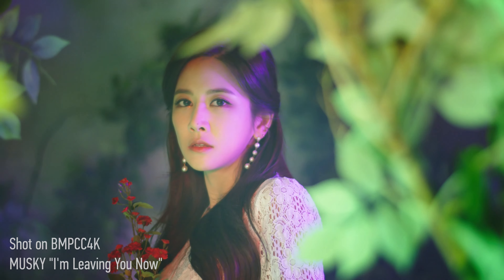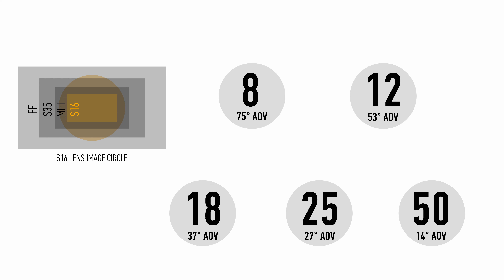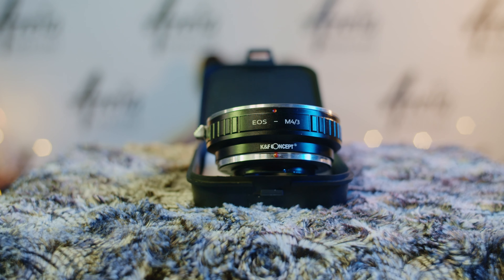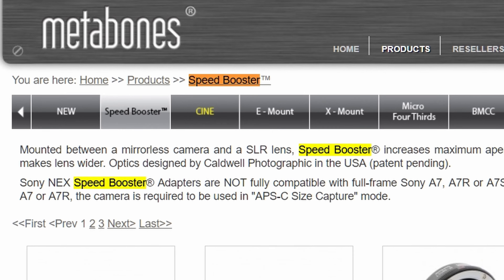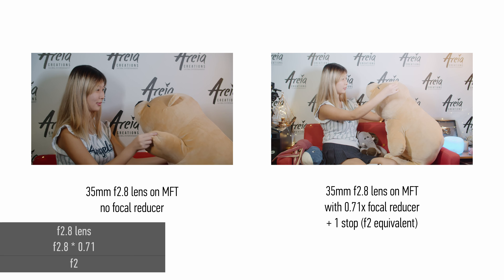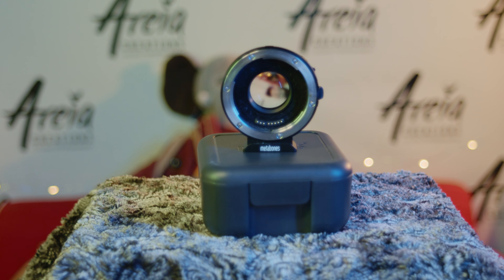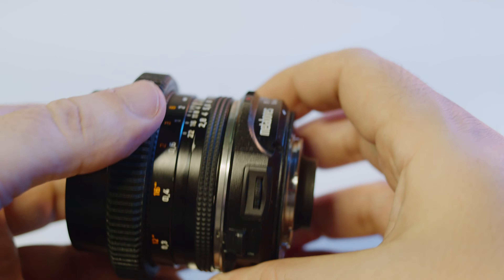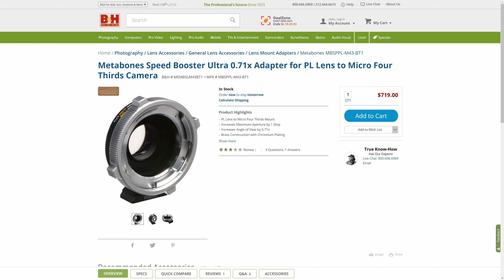BMPCC4K Review & Guide #5 Focal Reducers Metabones or Viltrox?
Originally uploaded on 14/Jan/2019

I have started filming some of my projects with the new Black Magic Pocket Cinema Camera 4K. I will be filming a lot of music videos and fashion with this camera.

I have created this Review & Guide series that serve both as a review but also as a tutorial for the best practises using this camera in your projects!

In this 5th part I'm going in depth to sensor sizes, crop factors, focal reducers and how they affect the image of the camera in terms of angle of view, depth of field and exposure. Then I present the options for adapting different lenses including focal reducers such as the Metabones Speedbooster and the Viltrox EF-M2.